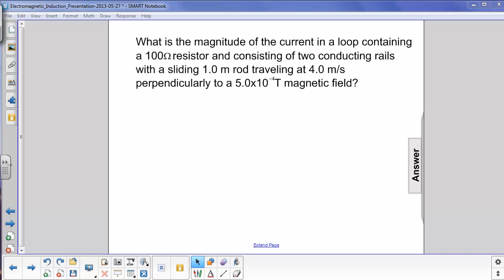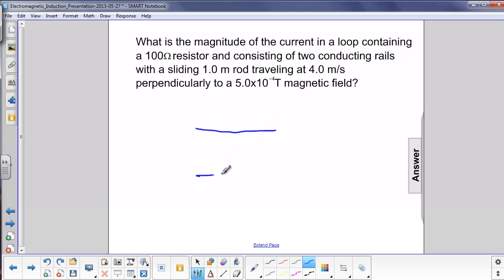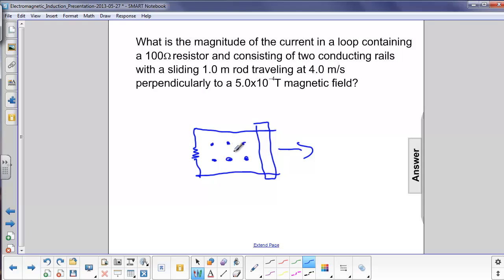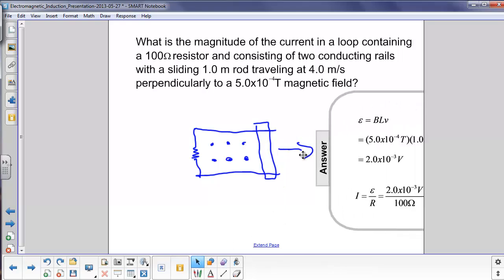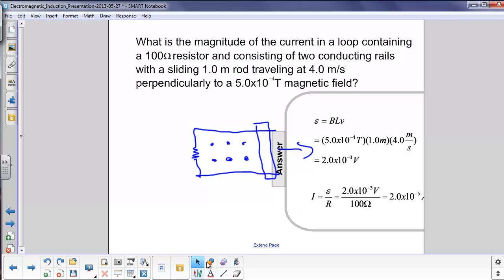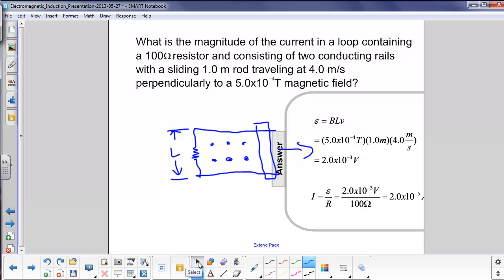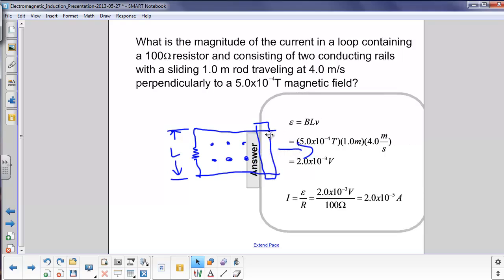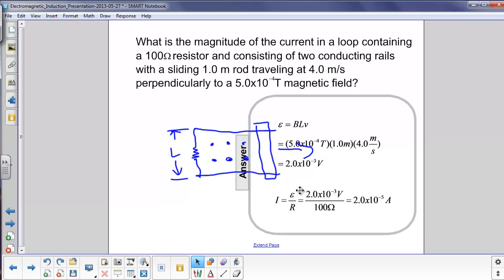Electromagnetic Induction - EMF due to moving conductor Q15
What is the magnitude of the current in a loop containing a 100 ohms resistor and consisting of two conducting rails with a sliding 1.0 m rod traveling at 4.0 m/s perpendicularly to a 5.0x10^-4  T magnetic field?